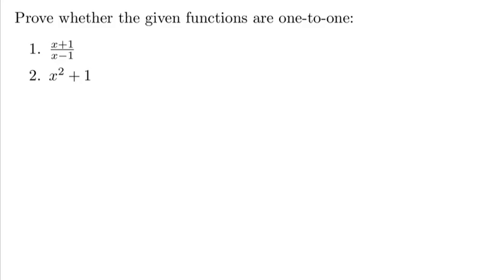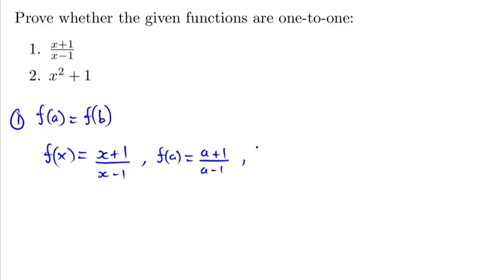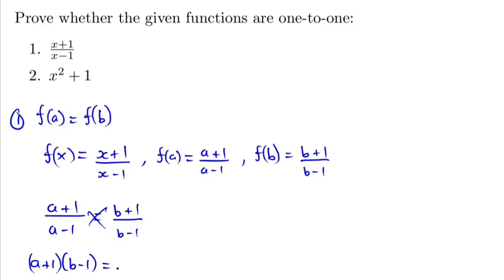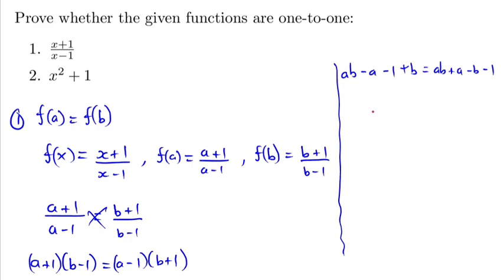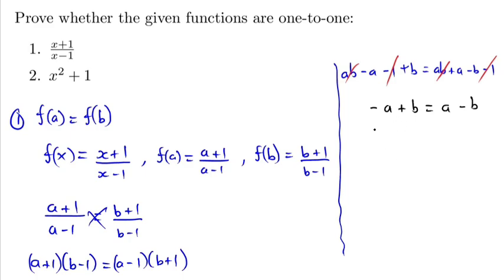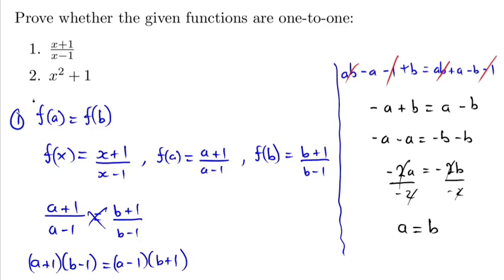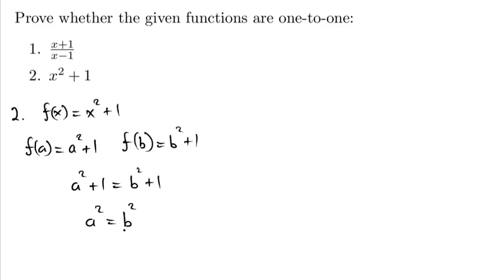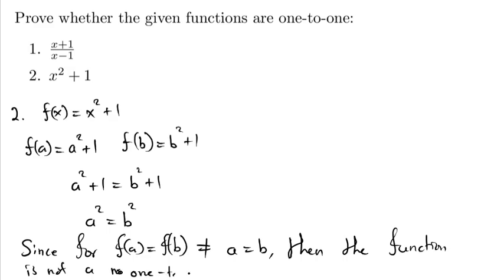Prove that the function is a One - to -One